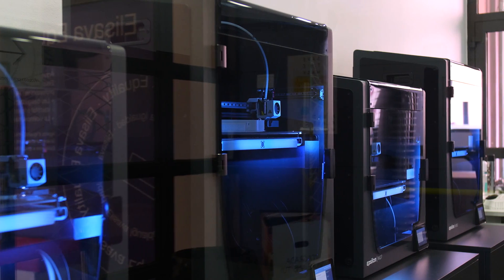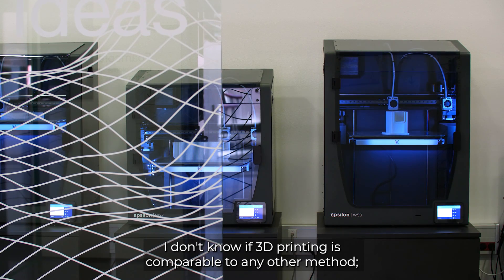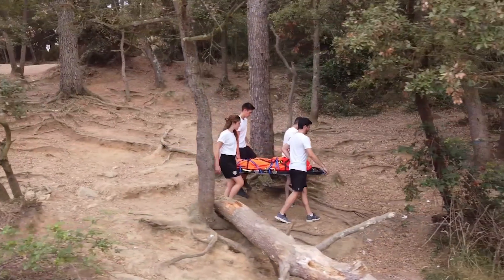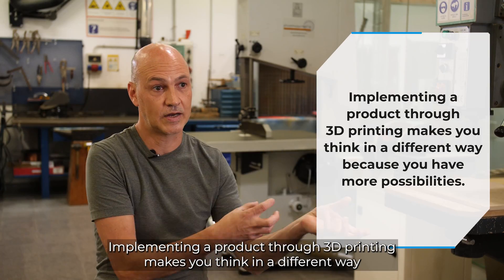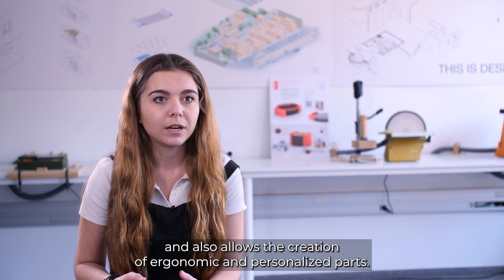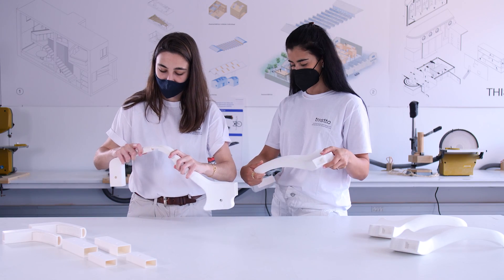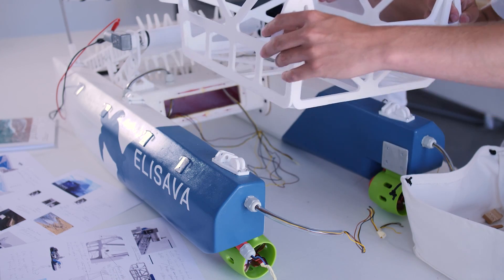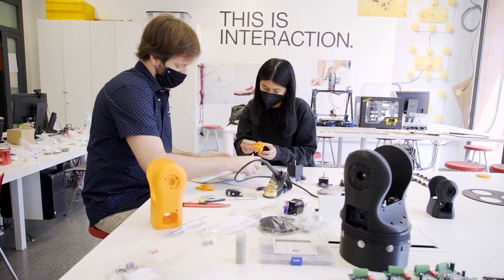Elisava students design outside the box with 3D printing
At @elisava Undergraduate Degree students have been utilizing 3D printing as a way of exploring different design possibilities and tremendously speeding up their processes. We spoke to the TRUSTTO, Clearwater and Lékué teams, who each implemented 3D printing for the design and creation of a stretcher, automated rover and grill.

0:00 What's Elisava
0:48 Implementing 3D printing
1:06 Students' projects
1:47 Advantages of 3D printing
2:44 IDEX technology
3:25 Learning how to design for 3D printing
3:43 Closure